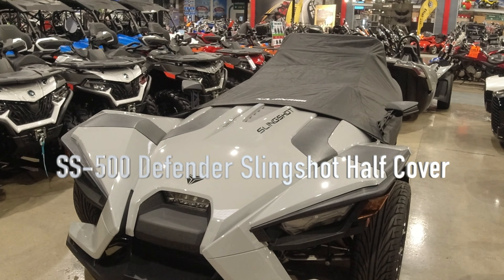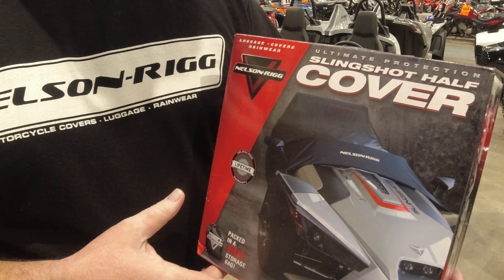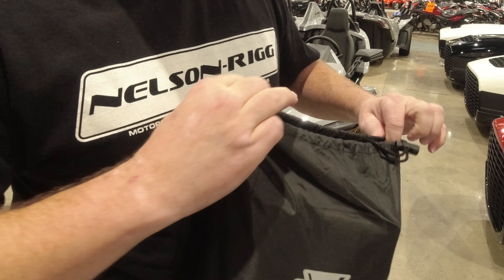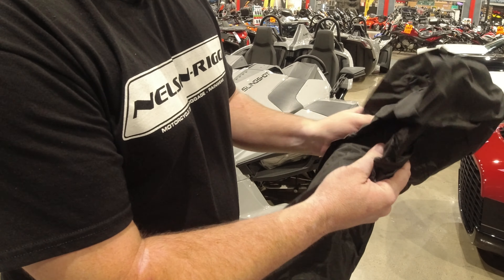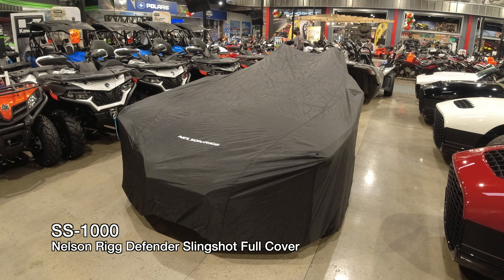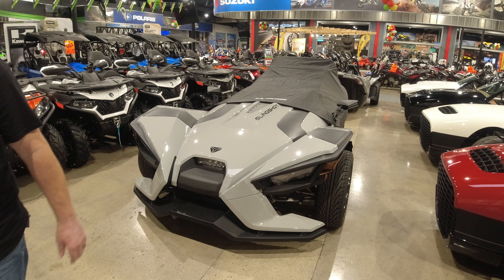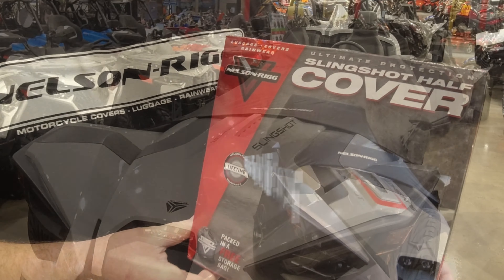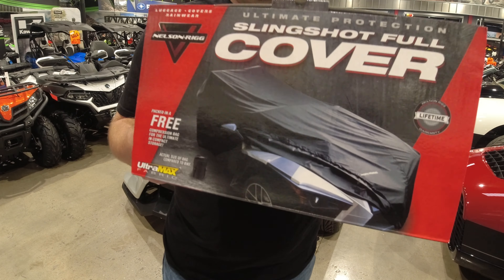Nelson Rigg Defender Polaris Slingshot Cockpit Cover SS-500 Installation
The @Nelsonriggusa Defender Polaris Slingshot Half Cover SS-500 is the perfect way to protect the interior or Cockpit of your Slingshot.

This cover is made of 100% waterproof UltraMax polyester for maximum UV protection against sun’s harmful rays.  It quickly secures using an integrated buckle system and rubber coated hooks and it even fits with OEM windshields. Storage is easy due to the compact carry bag.

To learn more or to shop or full line of products, check out our

The Nelson Rigg / Rigg Gear Adventure Team